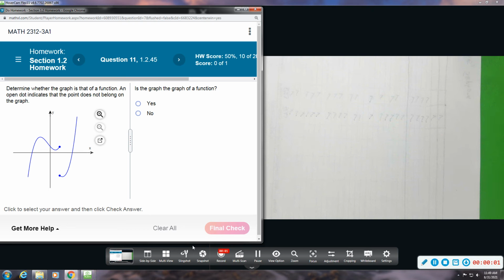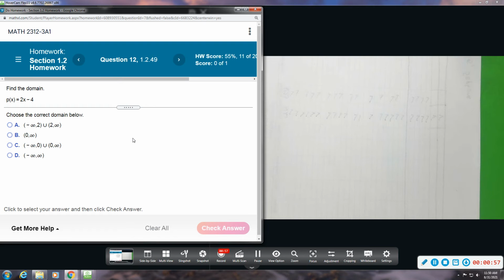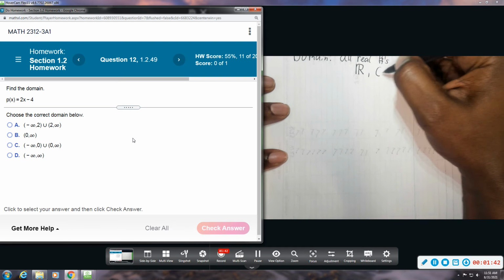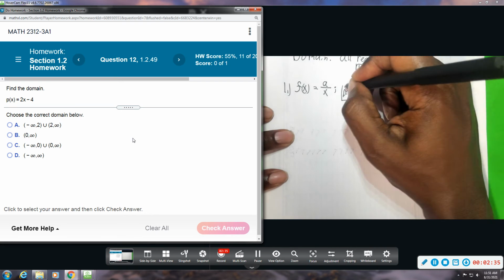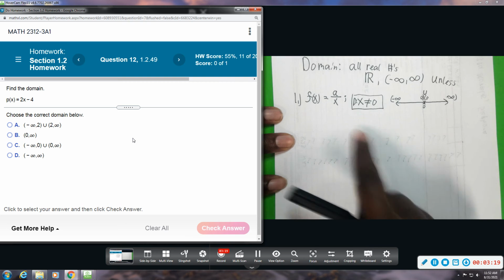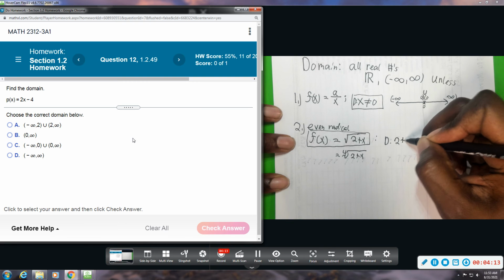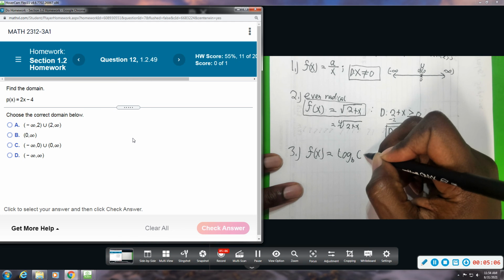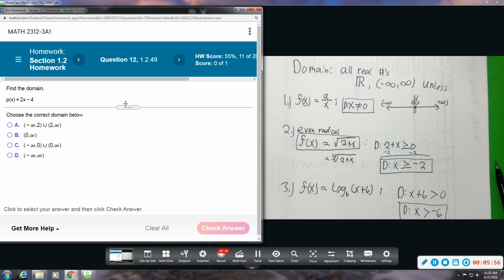Precal 1 2 11,12